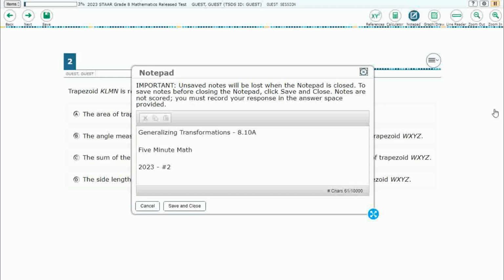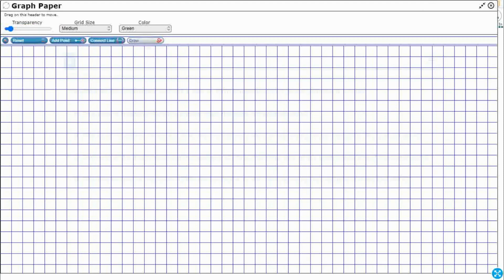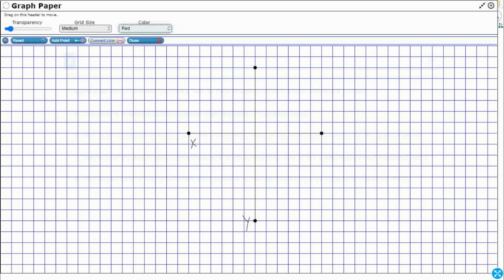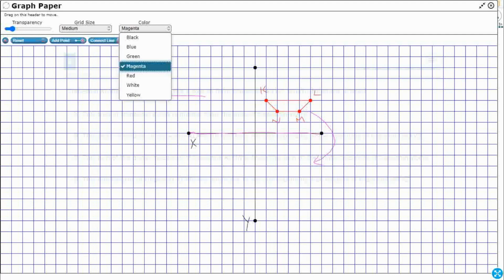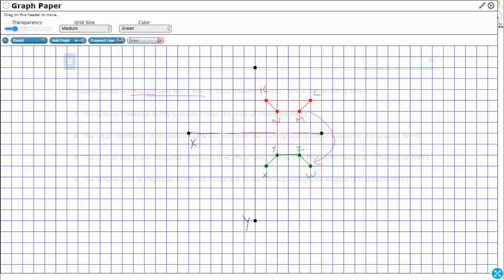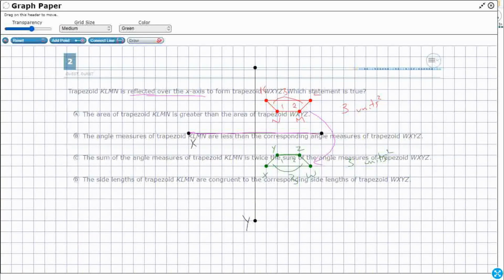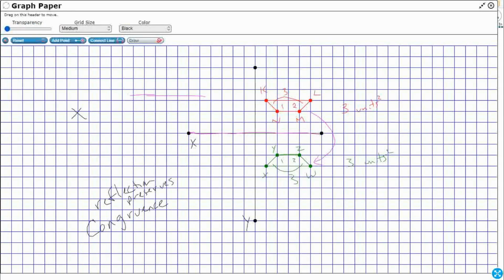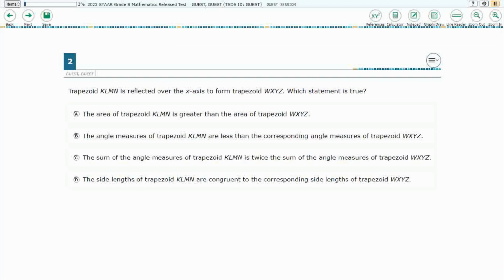8th Grade STAAR Practice Generalizing Transformations (8.10A - #6)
Practice generalizing the properties of orientation and congruence of rotations, reflections, translations, and dilations of two-dimensional shapes on a coordinate plane with a test item from the 2023 STAAR test (#2 - 8.10A)